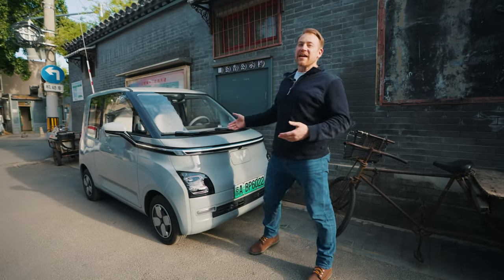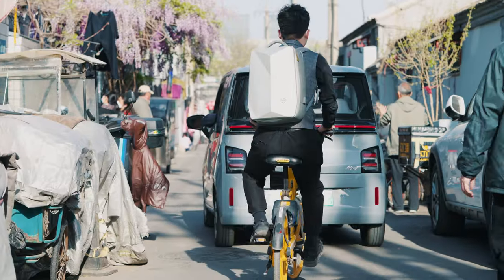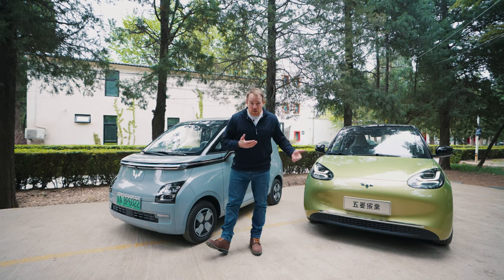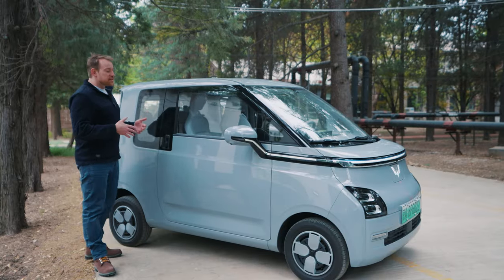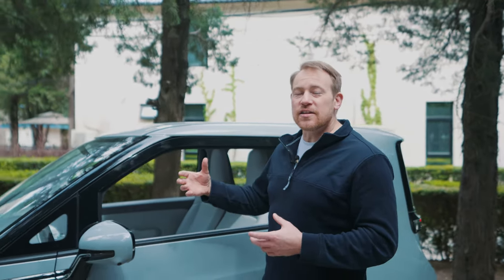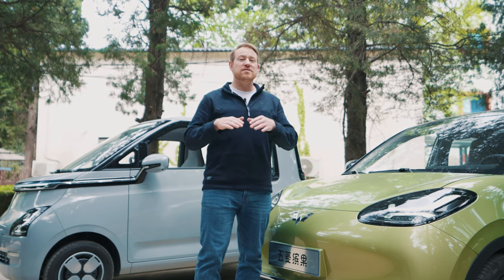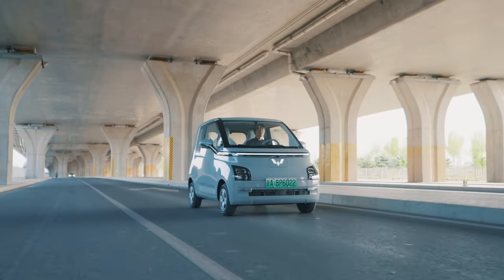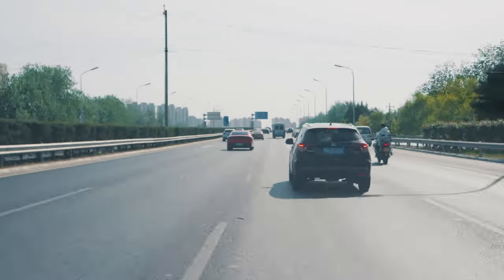The $10000 2023 Wuling Air EV makes 300 km Range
Finally Wuling is bringing its micro EV to the world! Firstly, Indonesia, then Eygpt and India, and rest of the world in the future hopefully. This time we are going to show you how good this micro Wuling Air EV in an urban area.

00:00 Air EV in Beijing Hutong, and its Price
01:32 Also a Four-Door Choice, Bingo!
02:28 The Exterior Design
03:39 Not Many Additional Features
03:56 Likes
04:32 Dislikes
06:39 Some Final Opinion